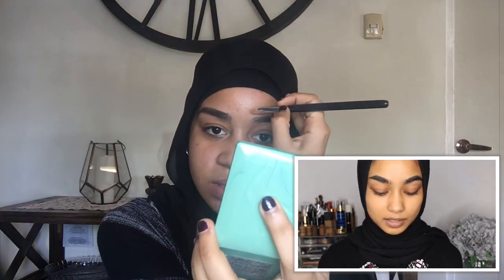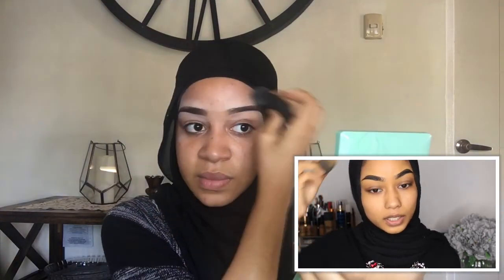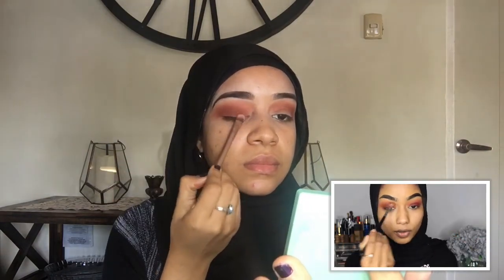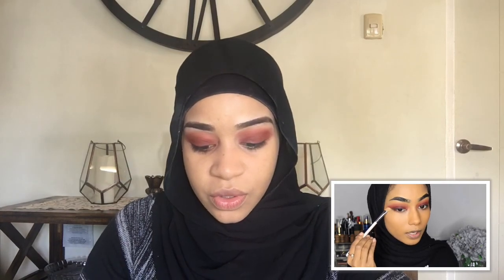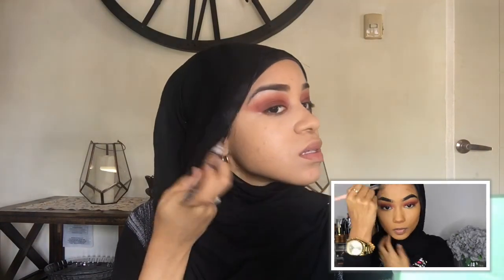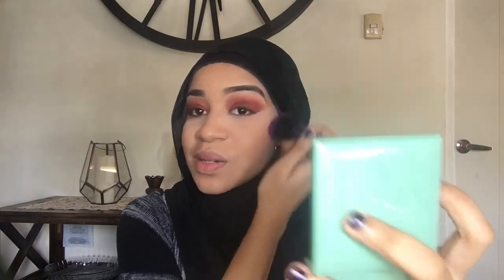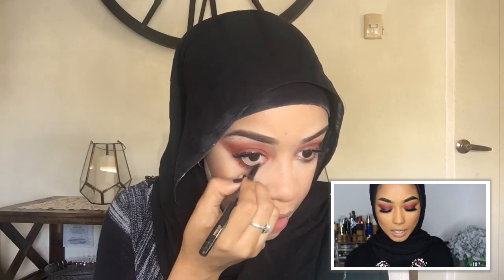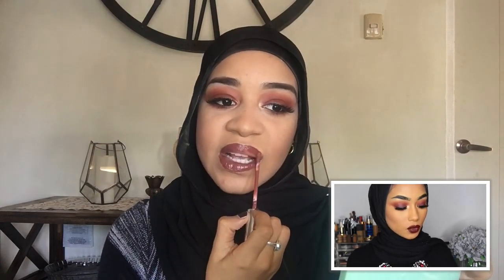I TRIED FOLLOWING A SABINA HANNAN MAKEUP TUTORIAL!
Hiiii friendss!!! So I thought this week I would try this challenge and follow my FAVEEEE Sabina (first name like we're friendss yaaasss) doing her makeup! This is what my result was! I hope you guys really enjoy this video!

This is Sabina's Fall Cranberry fire smokey eye makeup tutorial!

PS I apologize if I'm difficult to follow along, I have realized the struggle is real! 😆😝😘

Products Used:
Face:
Laura Mercier Translucent Setting Powder
LaGirl ProConcealer- Creamy Beige & Porcelain
Benefit Porefessionals Primer
KatVonD Shade&Light COntour Kit
Mac Setting Spray
Sacha Cosmetics Blush- Amber Glow
Milani Strobelight Highlighter- Sunglow
L'oral True Match

Eyes:
JaclynHill x Morphe Pallet
Morphe 35O

Lips:
FentyBeauty GlossBomb
Colorpop Liquid Lipstick- Chili Chili